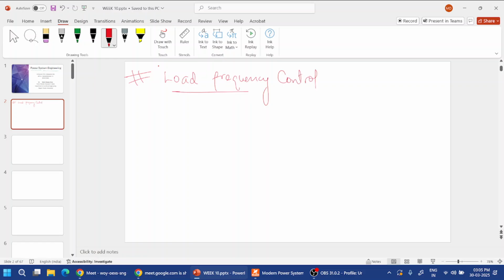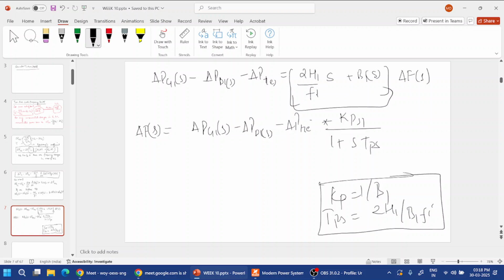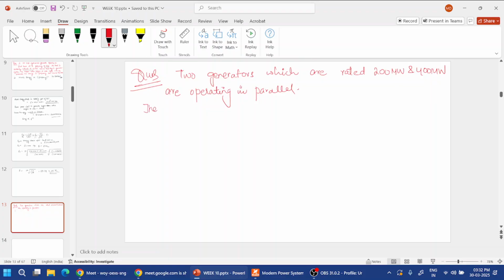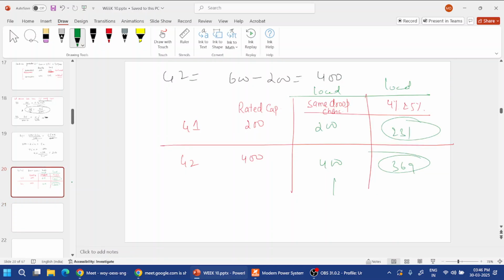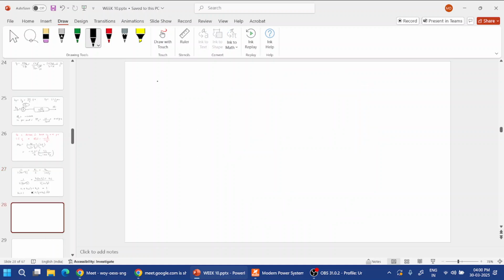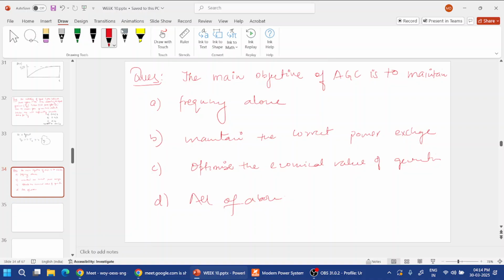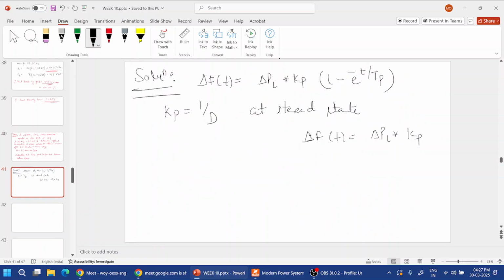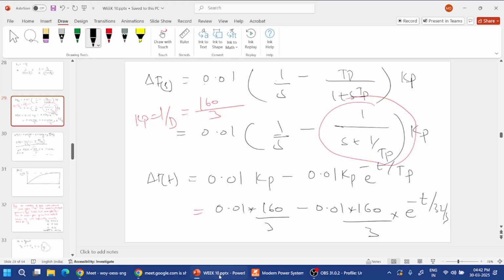Power System Engineering WEEK 10 Tutorial Lecture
Tutorial Session for Week X by
Mohd Owais Khan
PMRF Department of Electrical Engg. AMU